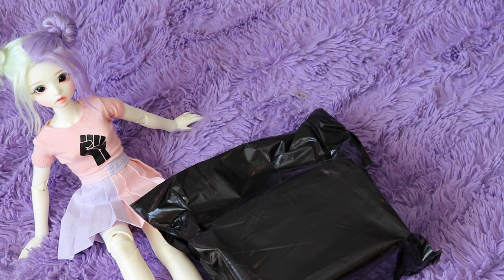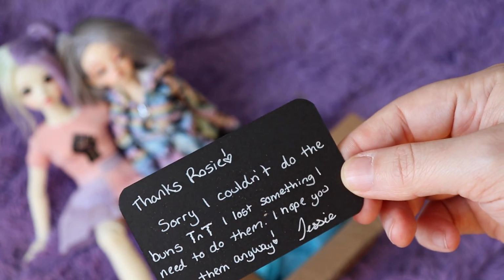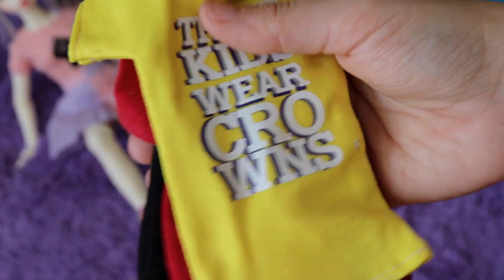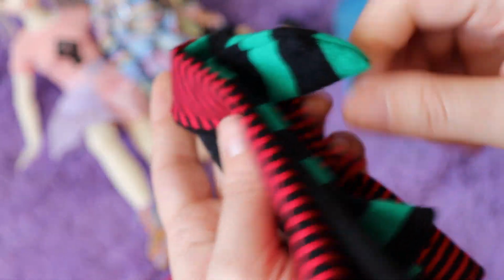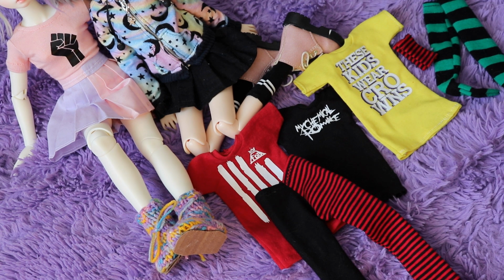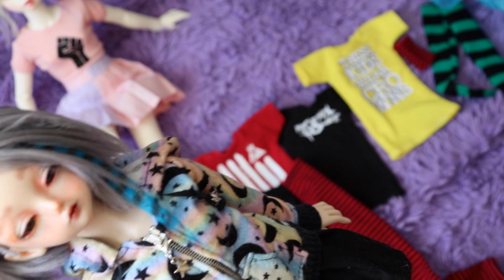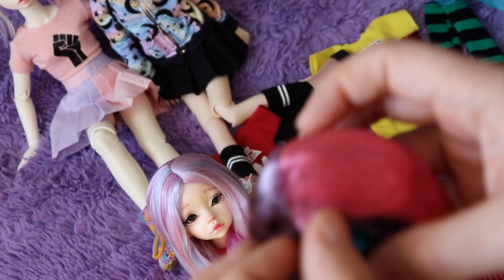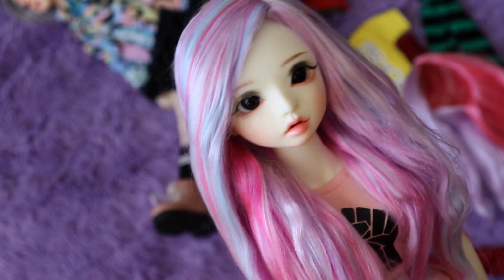Dark Hour Dolls Emo BJD Clothing and Wig Unboxing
Today's video is  An unboxing from DarkHourDolls on Instagram. You can find her here:

If you need to reach me directly,or want more dolly content, shoot me a message over on Instagram :)

My Dolls

Aera: Acdc dolls Tink
Maple: Dollzone Mannikin
Daisy: True Love Tina
Margot: Peakswoods Romantic Koonies/ KidsSky hybrid
Murphy: Mishisdoll Murphy
Millie: Elfdoll Dami
August: Simply Meant to be Dohwee
Robyn: Lillycat Millie Choupie
Noah: DIM Larina
Lola: Doll Legend Nuyoi
Birdie: Little Monica Spica